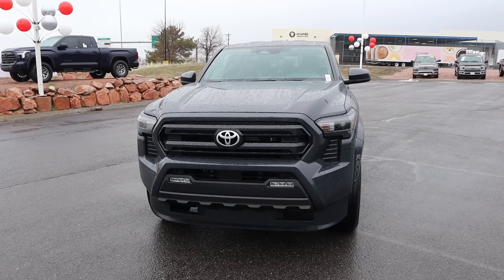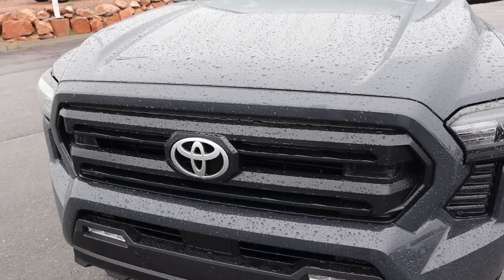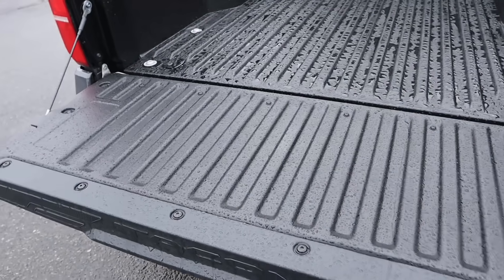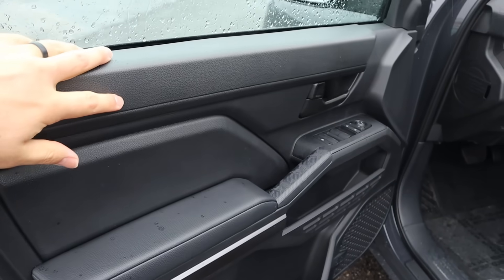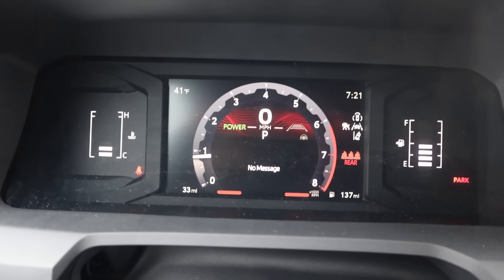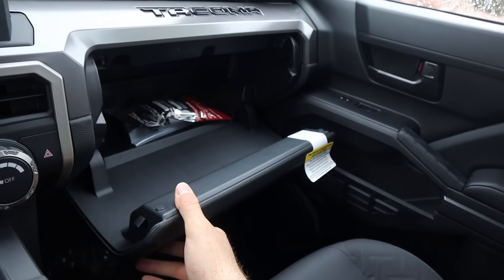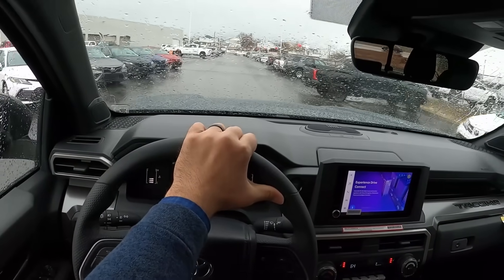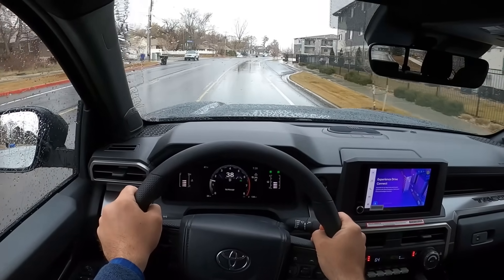2024 Toyota Tacoma SR5: All New Engine!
Today I drive and review a 2024 Toyota Tacoma SR5 Long Bed!